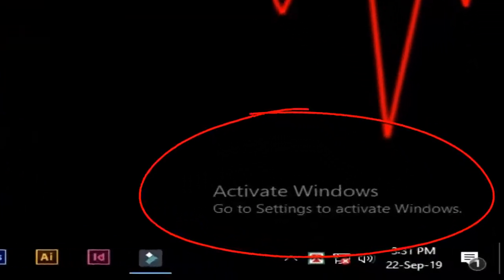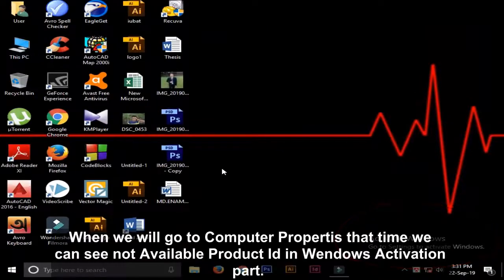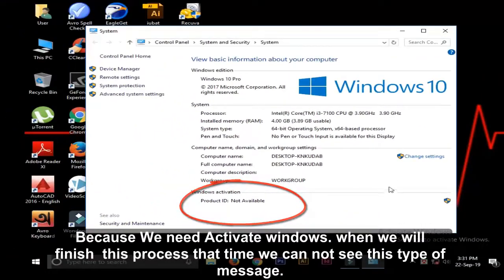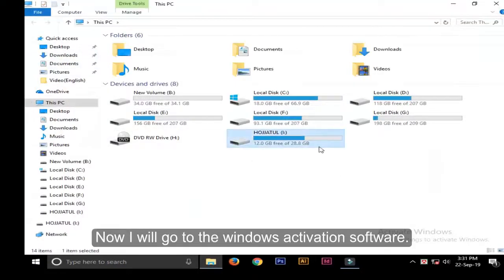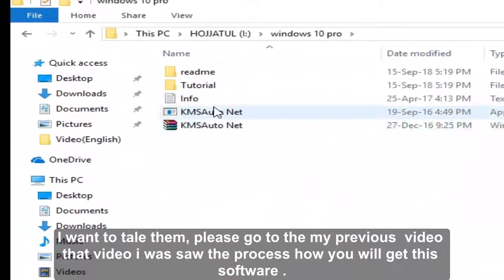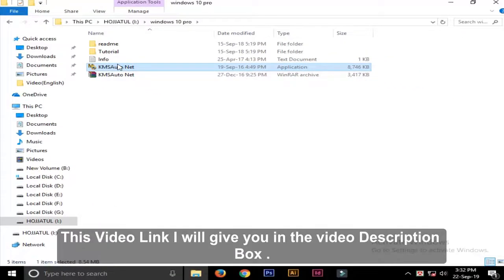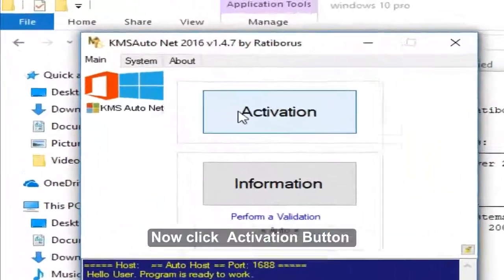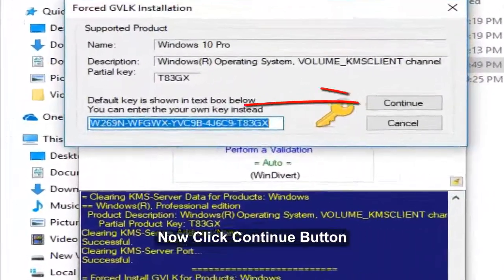How to activate Windows 10 for free and without Product Key 2019 l H Learning Academy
How to activate Windows 10 for free 2019.

or How to Permanently activate Windows 10 without any Software and Product Key Free! 2019!

It's Easy For every person. they can finish this process.
When need windows activation that time was not work all software of Microsoft.
And Right side in Computer screen we can see one Message such as Activate Windows. Now I want to saw you How can you have done this process.

Let's Start.
• Now, we can see one Message from Microsoft in Right Side Computer Screen.
• When we will go to Computer Properties at that time we can see not Available Product Id in Windows Activation part.
• Because We Need to Activate windows. when we will finish this process at that time we cannot see this type of message.
• Now I will go to the windows activation software.
• if anyone doesn't know. How can you get activation Software?
• I want to tell them, please go to my previous video that video I sawed the process of how you will get this software.
• Please click the Activator software, and wait.
• Now click the Activation Button.
• Again Click Activate windows button.
• Now it will be run.
• Please wait.
• Now Click Continue Button.
• Please wait.
• Click Yes.
• please wait.
• Now Complete this process.

H-learning_academy
How_to_Permanently_activate_Windows_10_without_any Software_and_Product_Key_Free! 2019!

Founder & Video Creator & Instructor
Md. Hojjatul Islam

how to activate windows 10 with cmd without key
how to activate windows 10 pro without key
windows 10 enterprise product key
windows 10 activation batch file
activate windows 10 pro without product key
bit ly windows10txt 2019
kms client key download
kms activator windows 10 64 bit
activated windows 10 download
how to crack windows 10 with cmd
how to windows 10 activate key
kmspico office 2019 activate
no product key found windows 10
windows 10 enterprise activator
windows 10 enterprise product key 2018
nppr9-fwdcx-d2c8j-h872k-2yt43
windows 10 enterprise evaluation to full
windows 10 enterprise product key buy
windows 10 enterprise n
windows 10 home product key 2019
windows 10 home product key buy
bit ly window 10 pro
bit ly windows 8.1 pro txt
how to get a product key for windows 10
windows 10 home single language activator
8dvy4-nv2mw-3cgtg-xcbdb-2pqfm
windows 10 home 2017 product key
windows 10 pro product key keygen
tech rapidly
bypass windows activation
windows 10 home activator download 64 bit
windows 8 product key while installing
windows 8 pro working product key
windows 10 pirate activator
windows 10 activation crack 2018
windows 10 activation registry hack
minitool how to activate windows 10
windows 10 product key cmd
kms client download
kmsauto net 2015 v1.3.8 portable
kmspico alternative
windows activation password